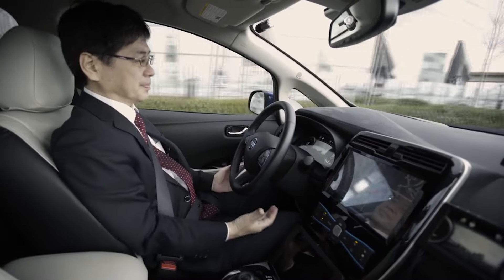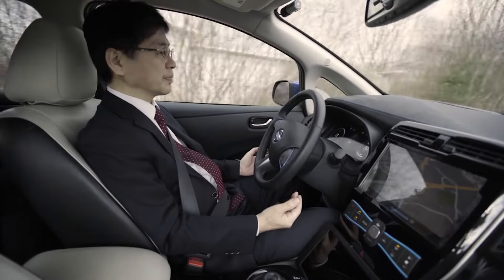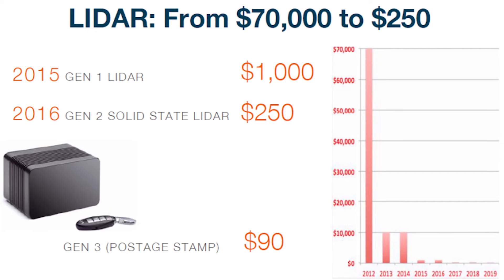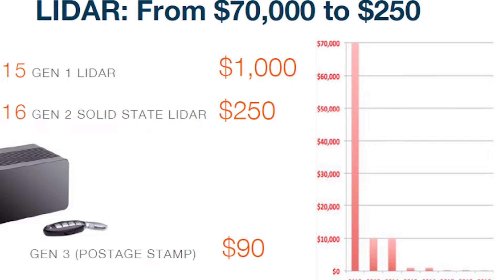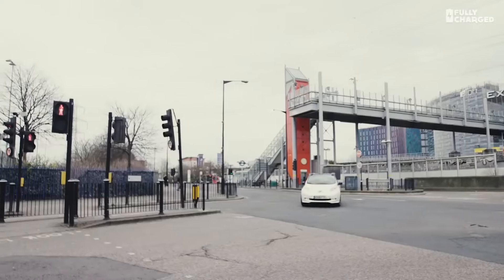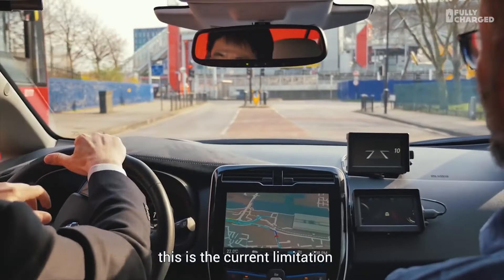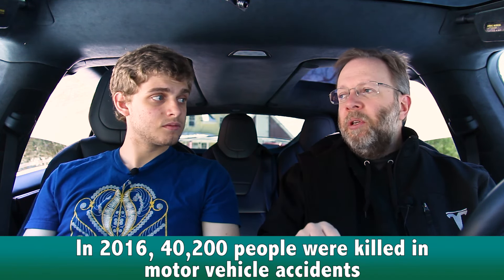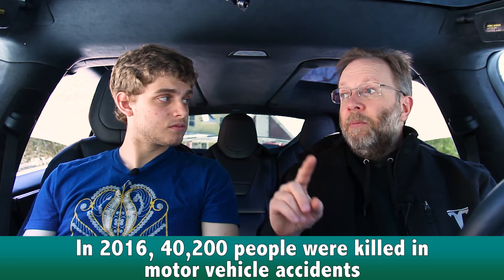Tesla Time News - In Depth: Autonomous Nissan Leaf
Welcome to episode 9 of Tesla Time News - In Depth! In this episode, we discuss the autonomous Nissan Leaf and about the future of autonomous cars! Now You Know.

Follow us at:
@NYKchannel - Twitter
@NYKchannel - Instagram
Facebook.com/NowYouKnowChannel